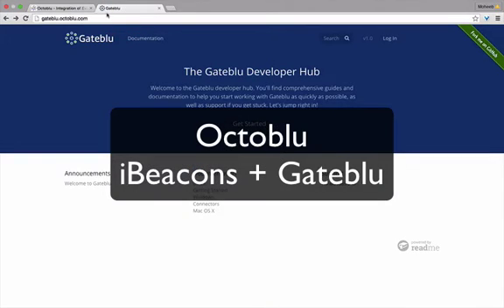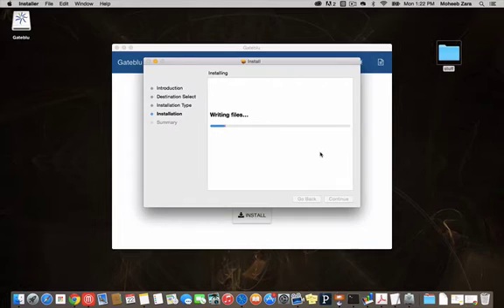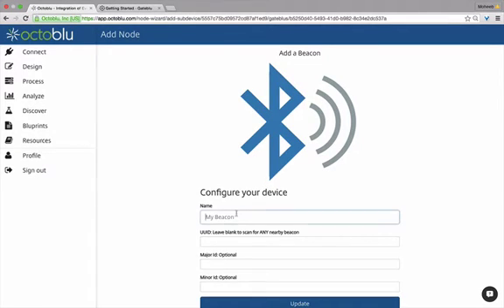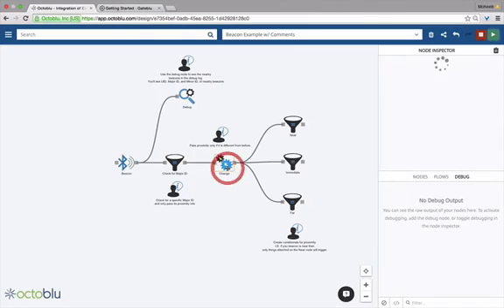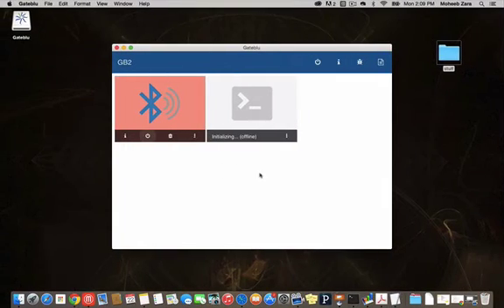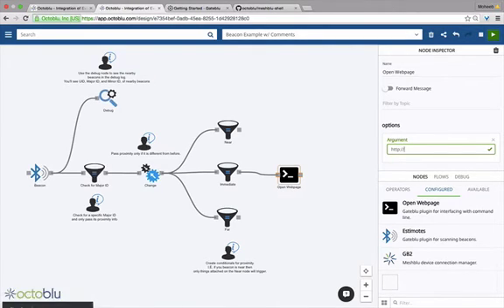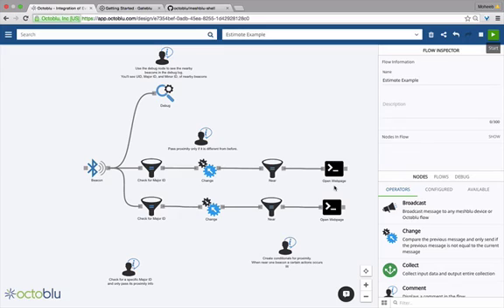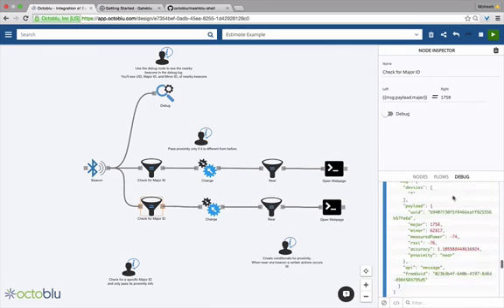Octoblu - iBeacons with Gateblu